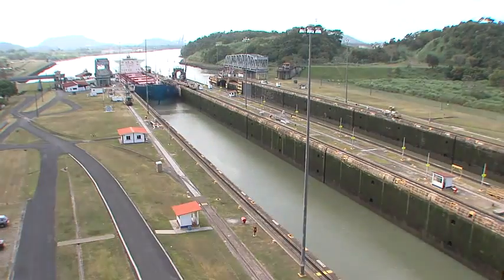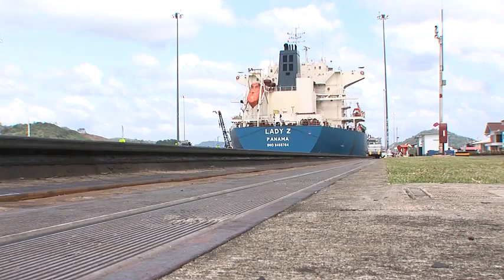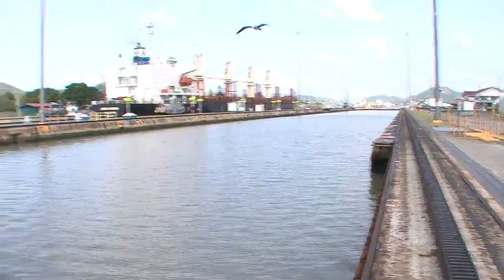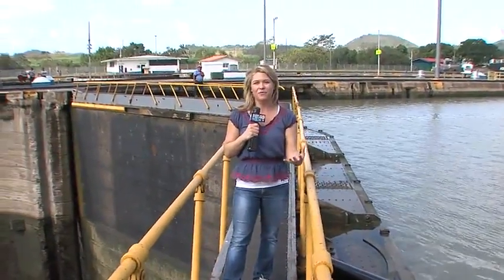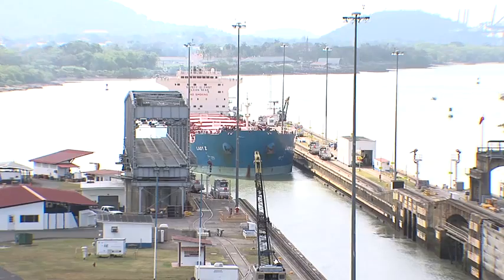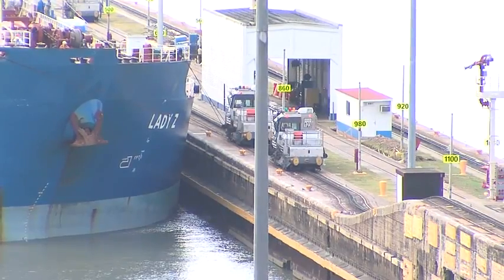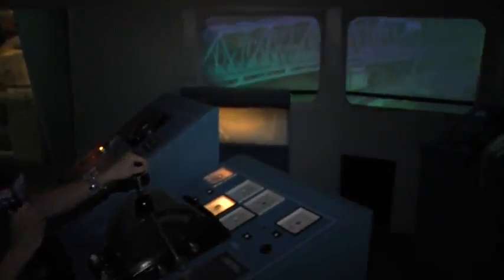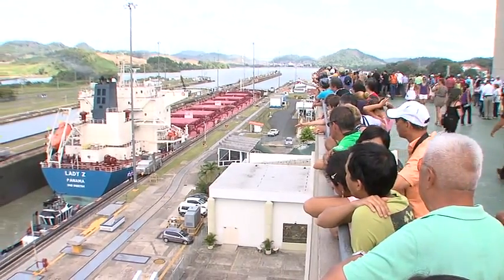"Coffee and the Panama Canal" by Dan Slack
Reviewing the Panama Canal and the cost savings for Rogers Family Coffee Company. More information can be found about Coffee Growing, Coffee Roasting and Gourmet Coffee